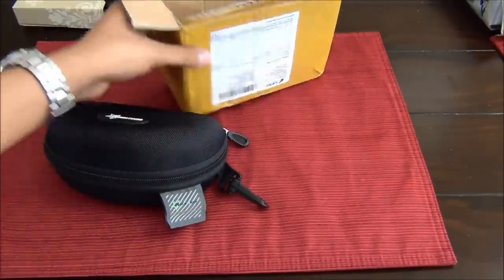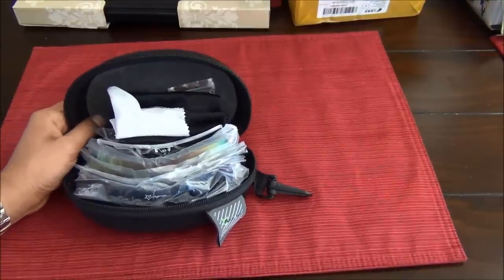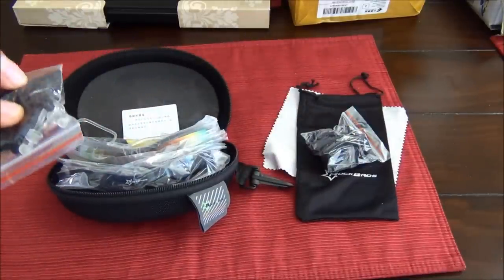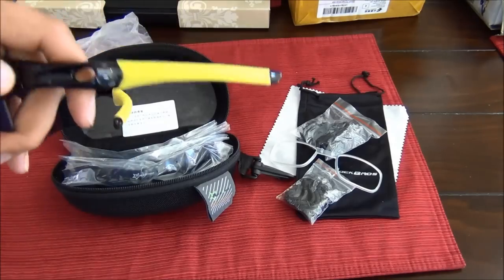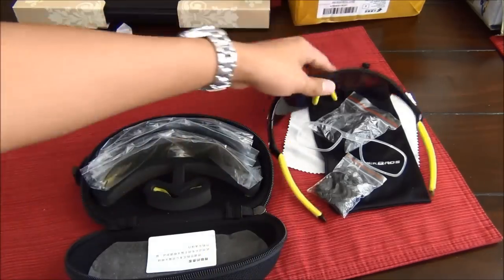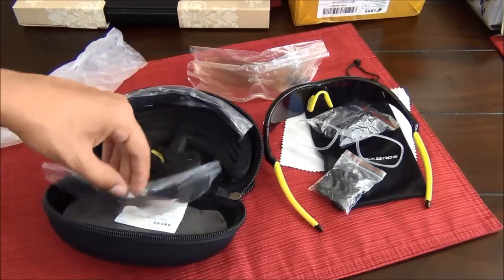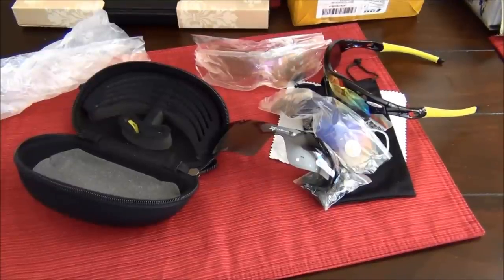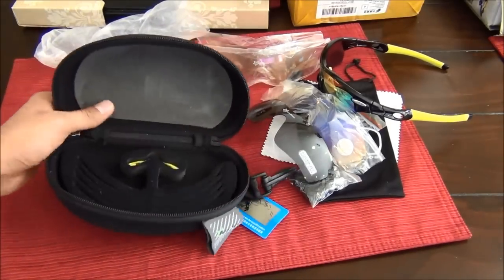Rockbros Polarized Cycling Glasses Review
A Review of Rockbros Sunglasses I bought on Ebay.

**Edit June 2017**
Still going strong with my glasses, I ride my bike at least once a week. I have also used these glasses for working in the yard. I place them back into their protective case after each use. I'm quite pleased with how they have held up. If I had a penny for every person who liked my video minus the dislikes i'd have $1.60!! Whoo Hoo!